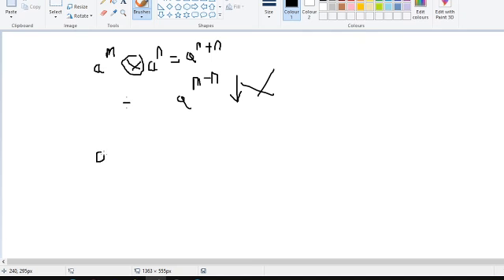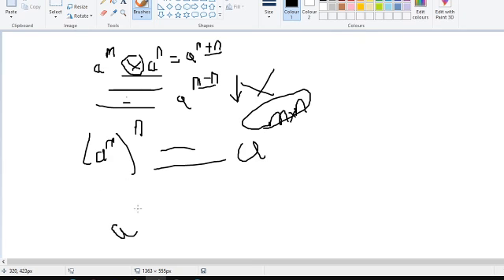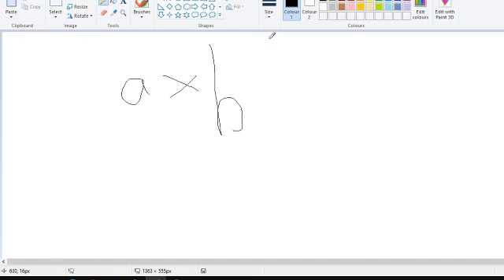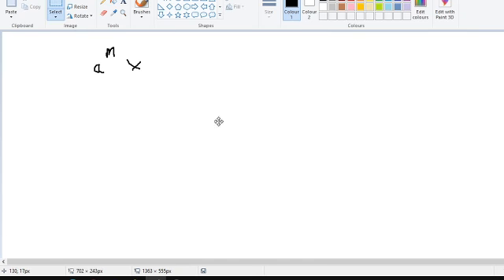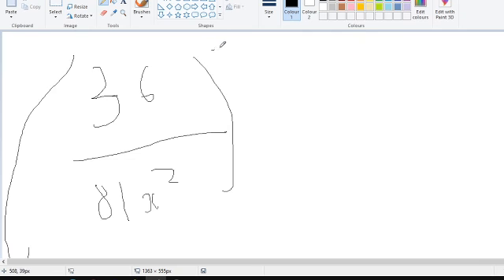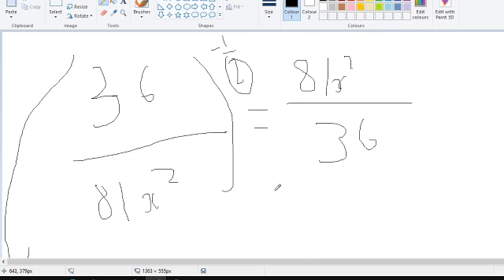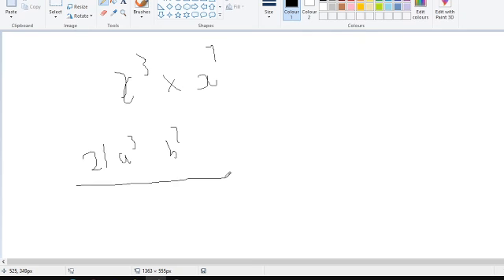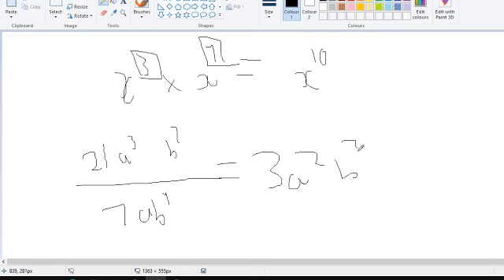Laws of indices for dummies - GCSE and A-Level maths!